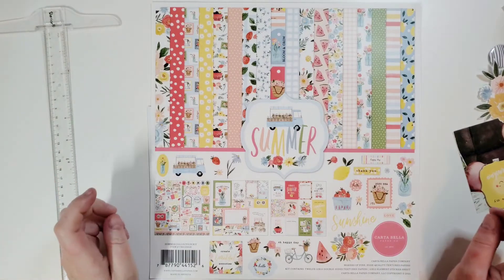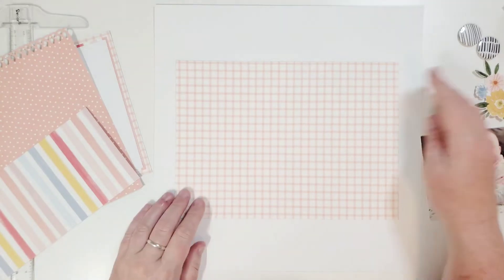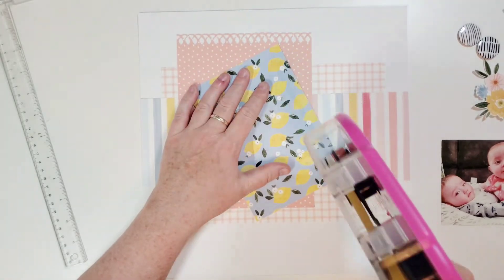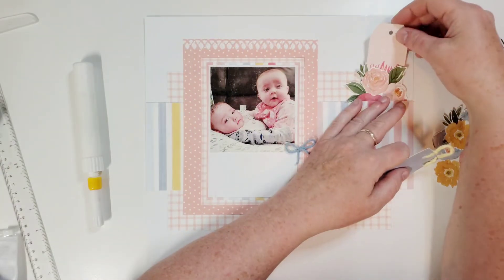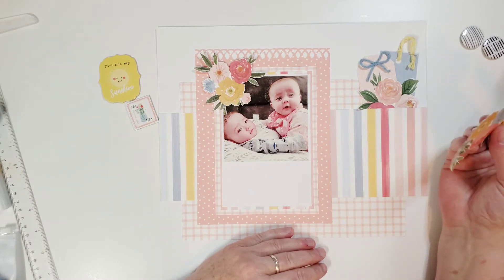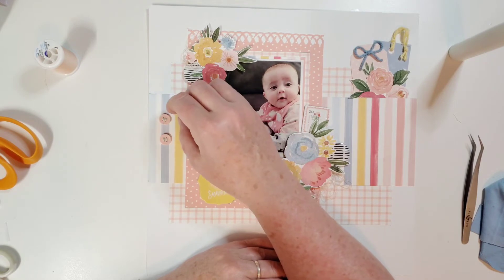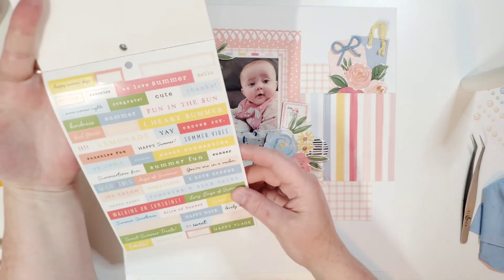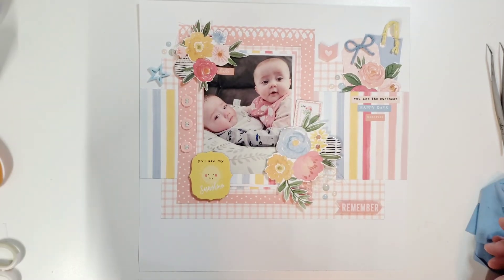Scrapbook Layout - DAF Guest Design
Hello everyone! Today I am creating a guest design layout for Dotty About Flair. I used two awesome black and white DAF flair buttons to go along withe the Carta Bella Summer collection.

Joanne